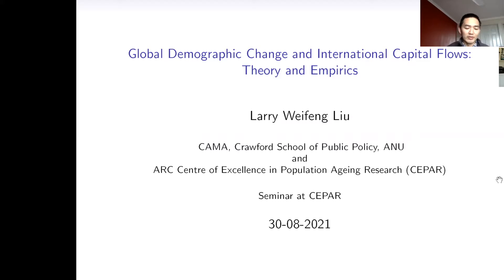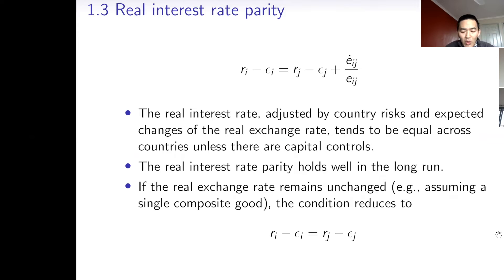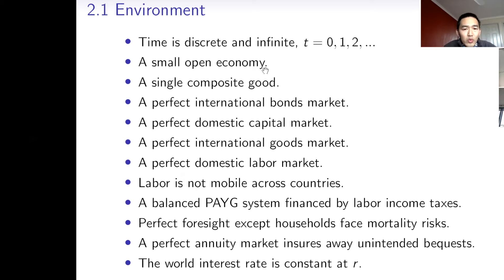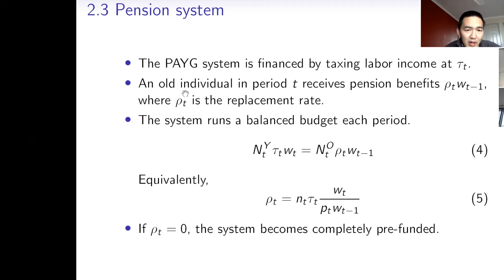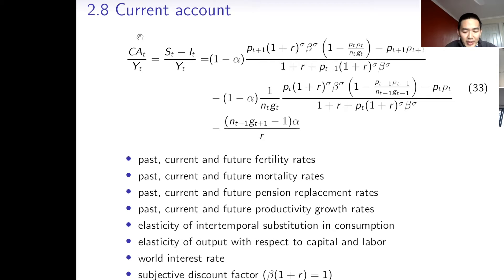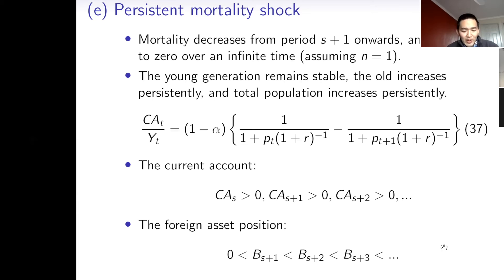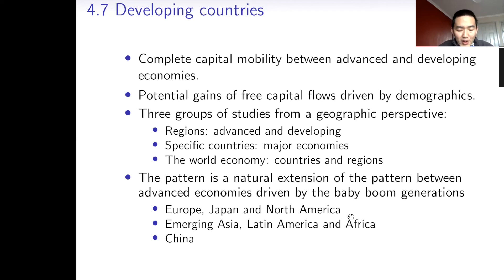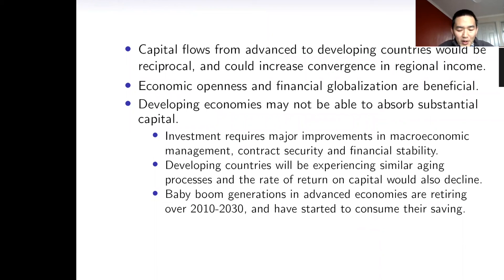Seminar by Larry Liu: Global Demographic Change and International Capital Flows: Theory and Empirics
CEPAR Cross Nodal Seminar presented by the ARC Centre of Excellence in Population Ageing Research (CEPAR)

Speaker: Weifeng (Larry) Liu
Topic: Global Demographic Change and International Capital Flows: Theory and Empirics

For audio transcripts, please contact CEPAR via cepar.edu.au.